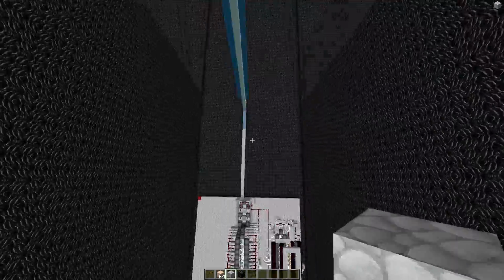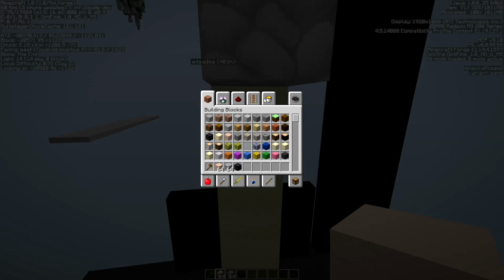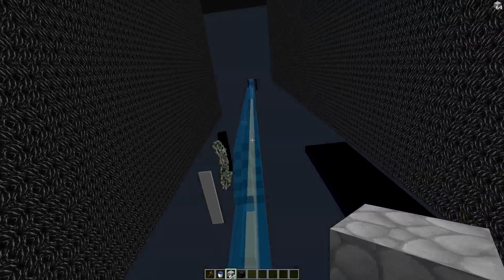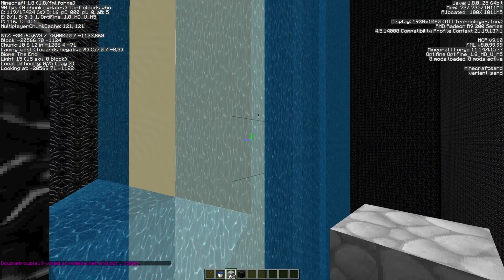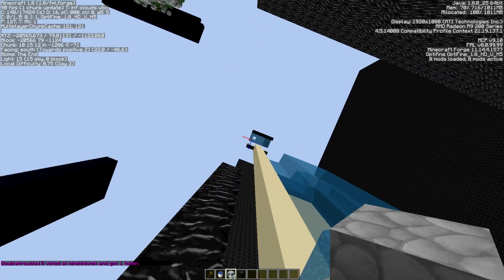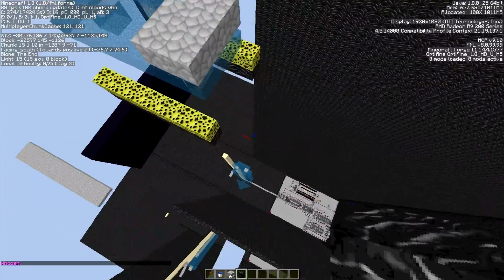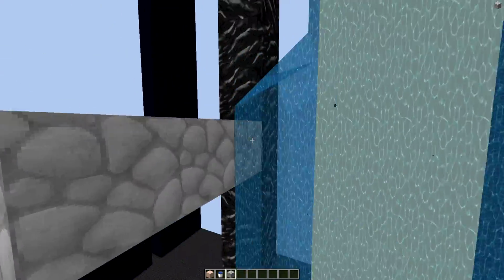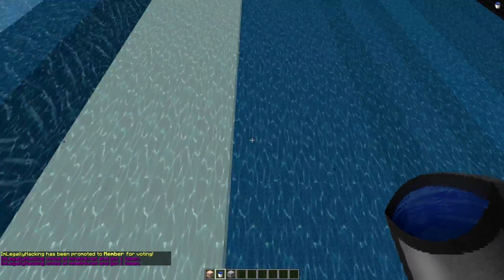Y70 to Y140 Reverse Hybrid 1 tick RELEASE!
IP: Minelink.net

DOWNLOADS
Y70 to Y140 Reverse Hybrid 1 tick

VIDEOS

1.8 Optifine
1.8 Forge
1.8 Liteloader
1.8 LunatriusCore
1.8 bspkrsCore
1.8 Schematica
1.8 StatuseffectHUD
1.8 ArmorStatusHUD
1.8 Light updater
1.8 Voxel MiniMap (No radar)